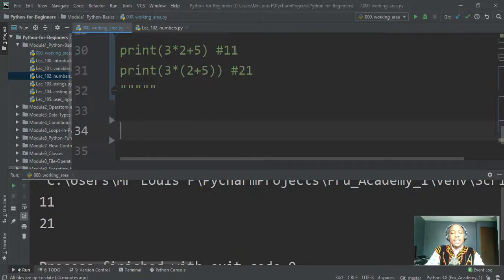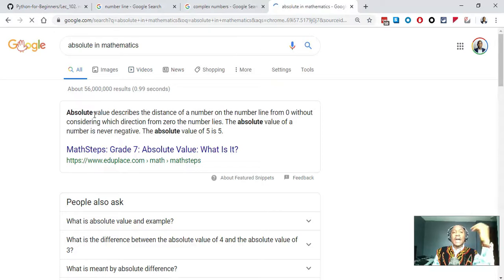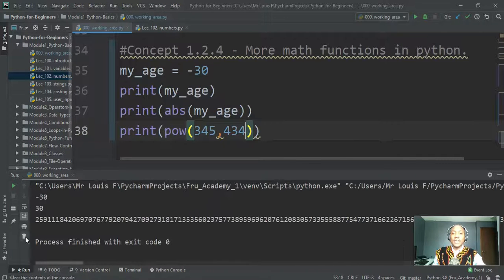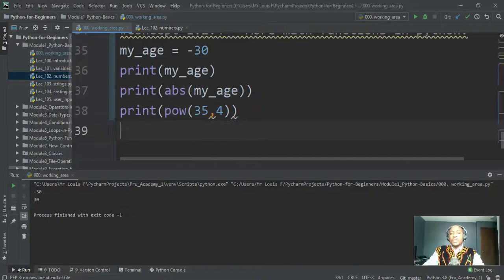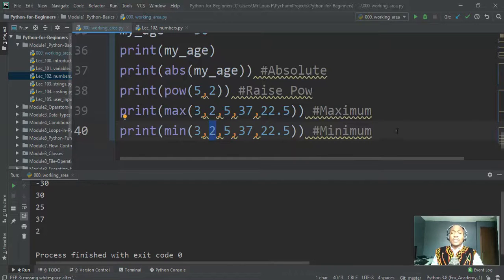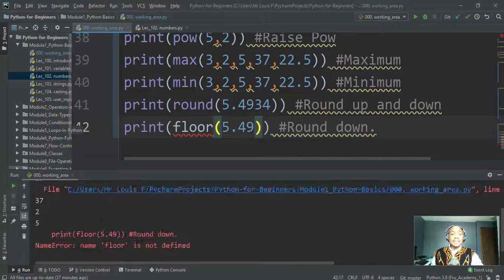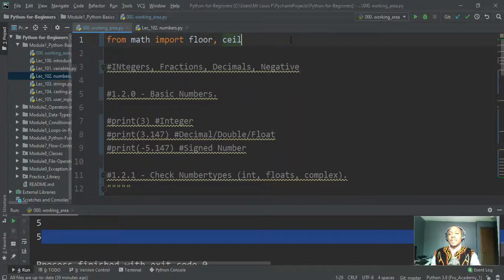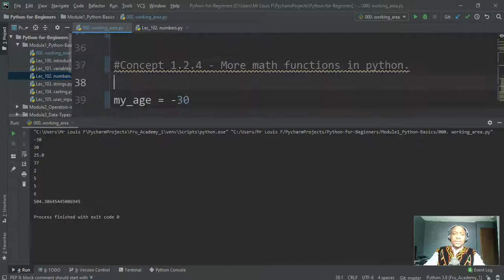MLC#1.2.4: More math functions in python || Module #100: Python Basics